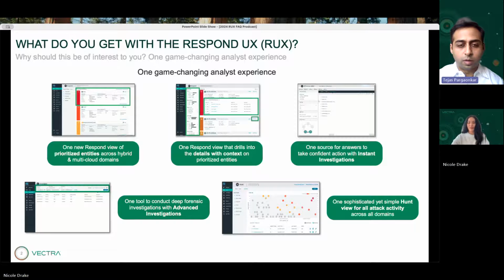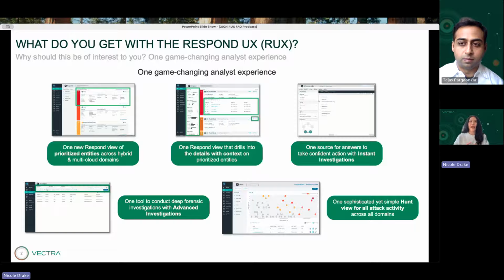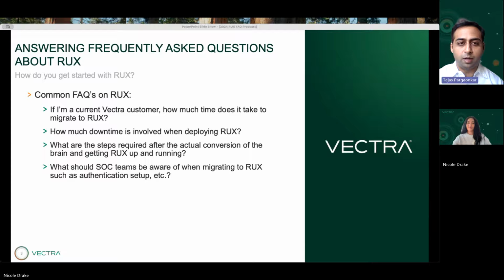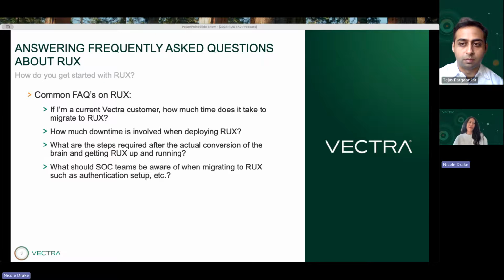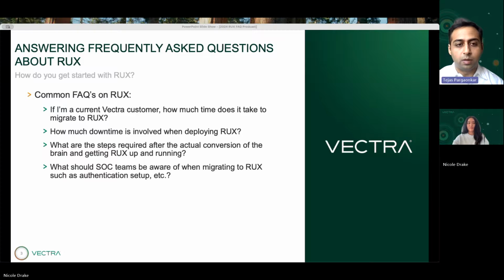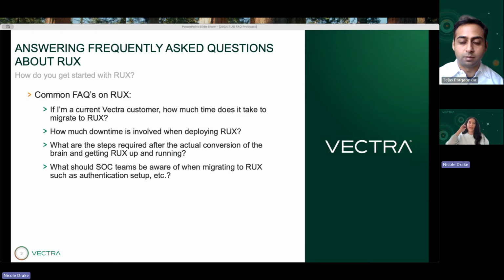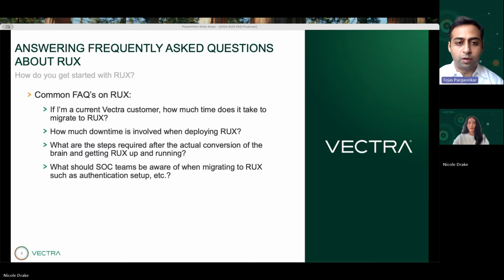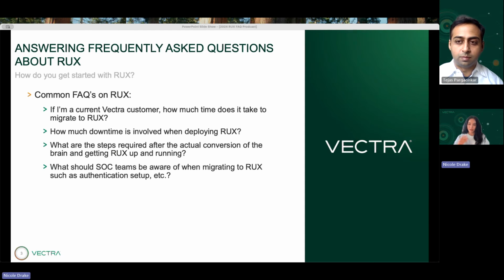Frequently Asked Questions about Migrating to the Vectra AI Platform with Respond UX (RUX)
00:00 Introduction to Tejas from the Vectra AI SE team
00:26  What is the Respond UX (RUX)
02:07 Common Frequently Asked Questions (FAQ) about Respond UX (RUX)
09:51 Closing of Prodcast